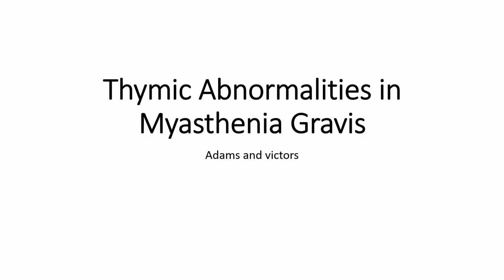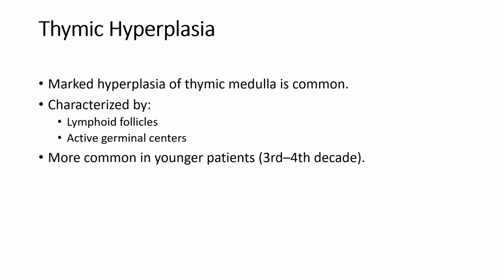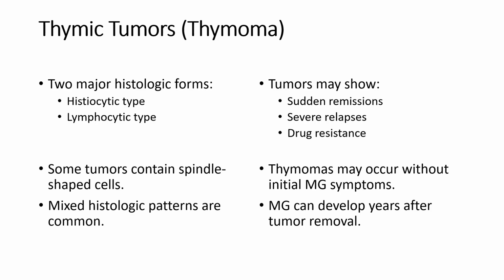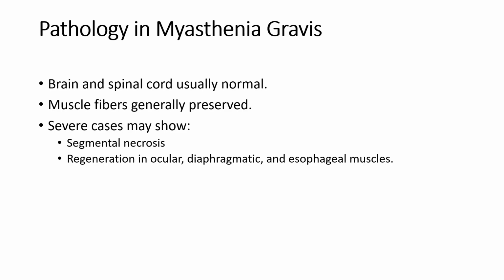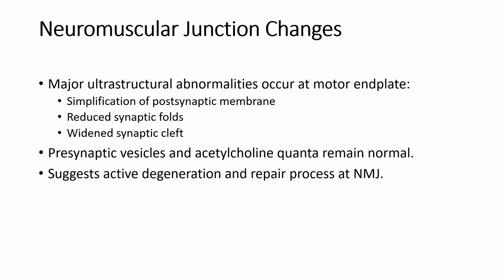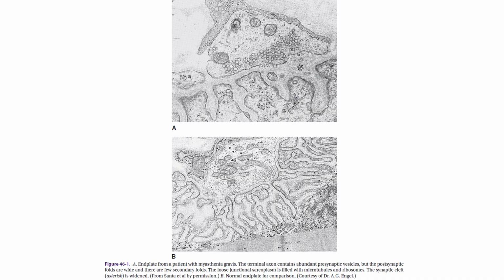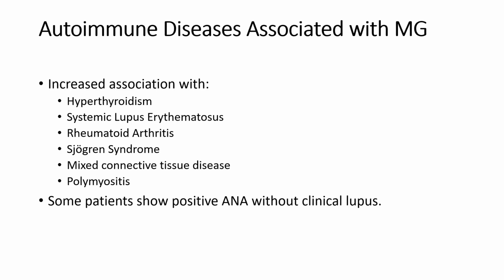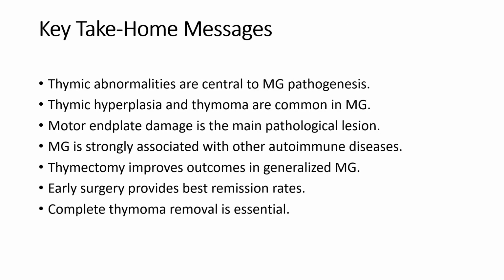Thymic Abnormalities in Myasthenia Gravis 01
**Thymic Abnormalities in Myasthenia Gravis | Neurology PPT Lecture**

In this video, we discuss the important role of the thymus in the pathogenesis of Myasthenia Gravis (MG), including thymic hyperplasia, thymoma, and their clinical significance. This presentation is based on concepts from the textbook *Adams and Victor's Principles of Neurology* and is designed for MBBS students, MD residents, DM Neurology trainees, and postgraduate exam preparation.

Topics covered in this video:
• Normal thymus anatomy and immunological role
• Thymic follicular hyperplasia in MG
• Thymoma and its association with myasthenia gravis
• Pathogenesis and autoimmune mechanisms
• Clinical features and diagnostic evaluation
• CT/MRI findings of thymic abnormalities
• Indications for thymectomy
• Histopathology and classification overview
• Important exam points and viva questions

This lecture is presented in a simple, visual, and exam-oriented manner to help students understand high-yield neurology concepts quickly and effectively.

🔔 Turning on notifications
📤 Sharing with friends and colleagues